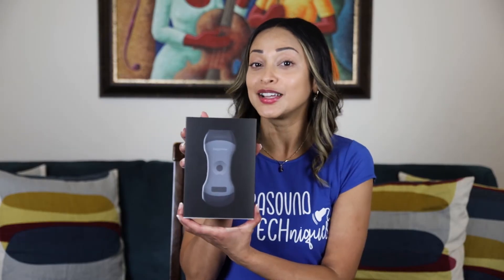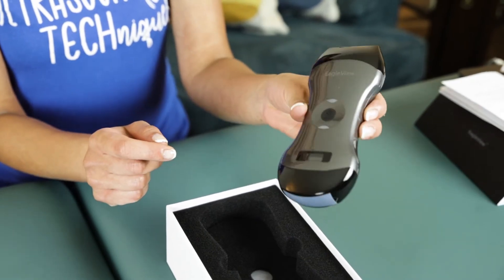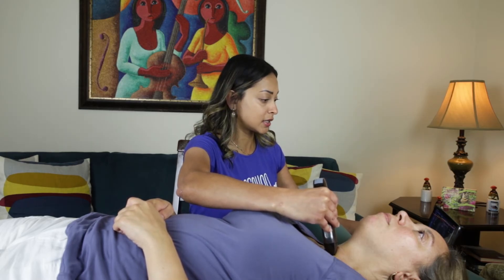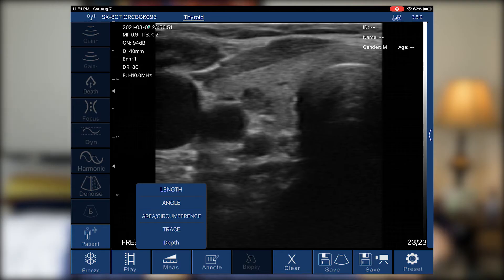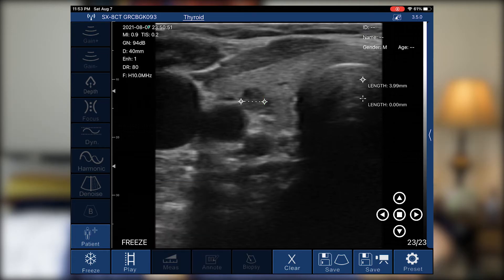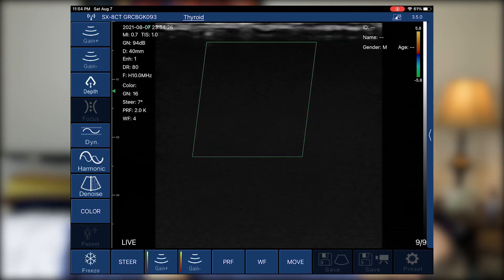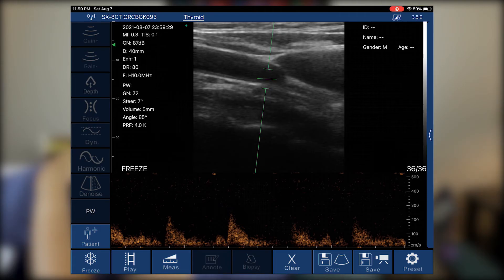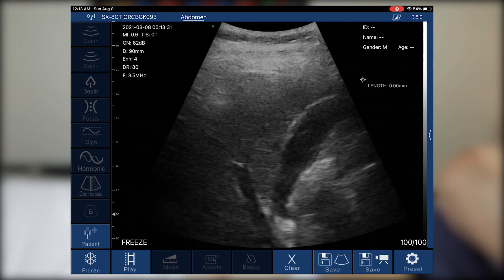Eagleview Ultrasound Probe Review/WITH DISCOUNT CODE! see below for link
*Enjoy exclusive 12% off with code”NA12”!!!
Hey everyone check out my review on the new Wireless Eagleview Ultrasound Probe/Scanner! I loved working with this probe and ill show more images coming soon. This probe was amazing with OB images especially.

* This discount code can be used on the websites above.

My Instagram: Ultrasoundtechniques for more info!